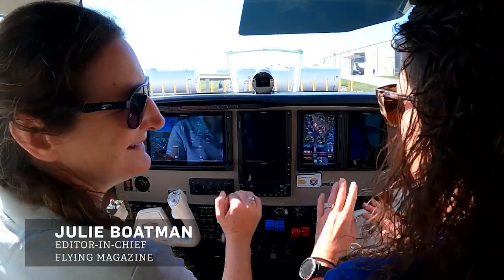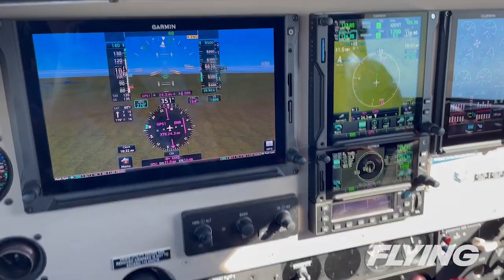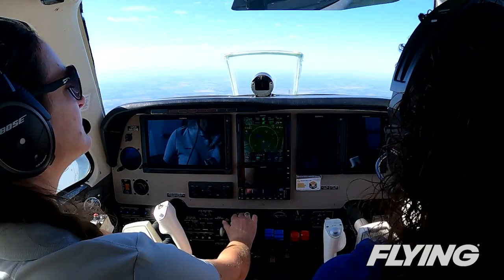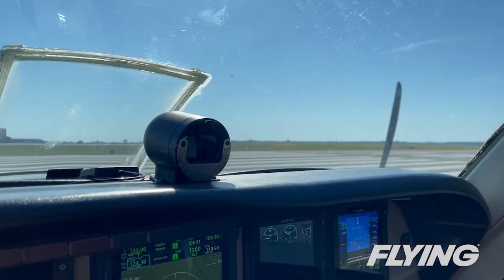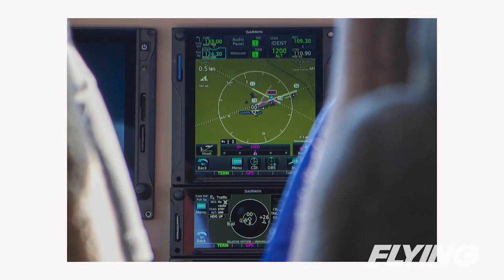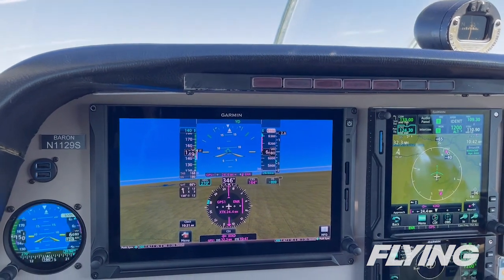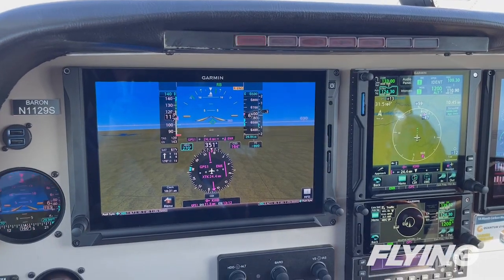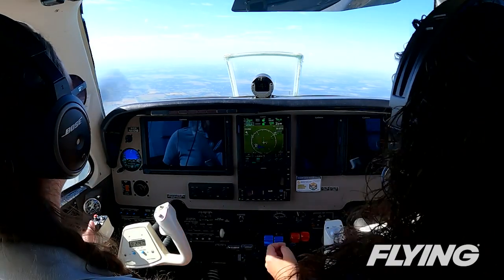We Fly: Garmin Rudder Bias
We take a FLYING demo flight with Garmin to try out the new Rudder Bias feature on their Beechcraft B58 Baron, and practice our engine-out techniques along the way.